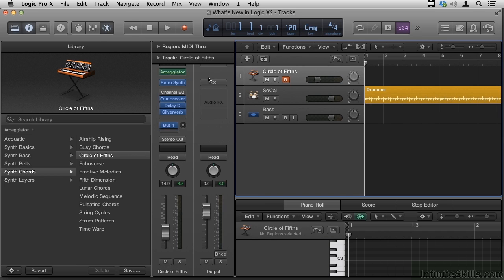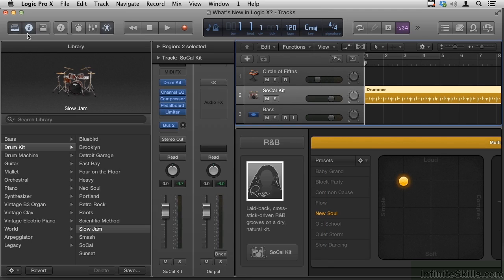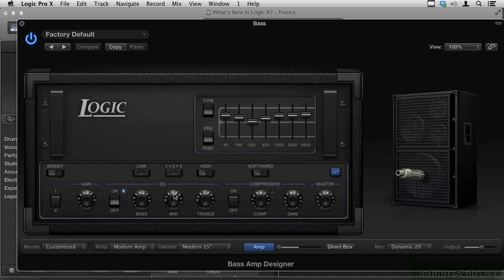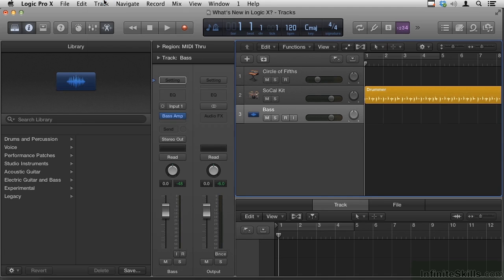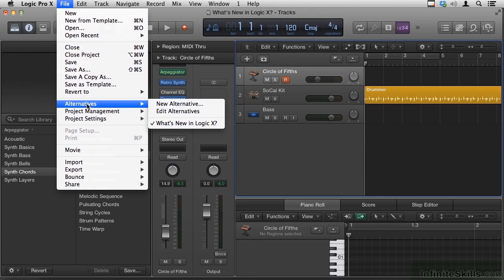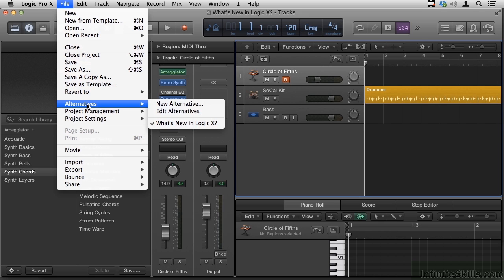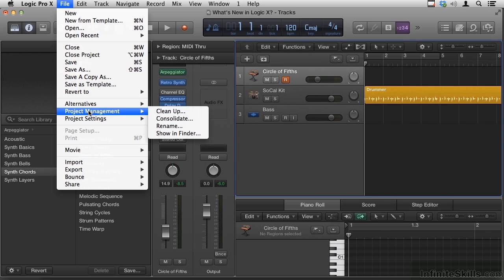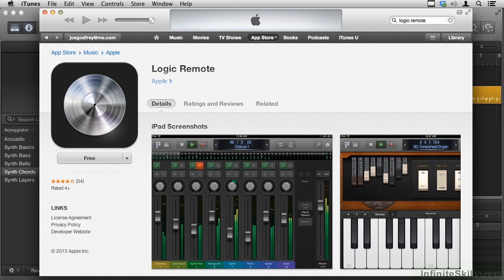Logic Pro X Tutorial | What Is New In Logic X?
Want all of our free Logic Pro training videos? Visit our Learning Library, which features all of our training courses and tutorials

More details on this Logic Pro X training can be seen This clip is one example from the complete course. For more free Logic Pro tutorials please visit our main website. YouTube